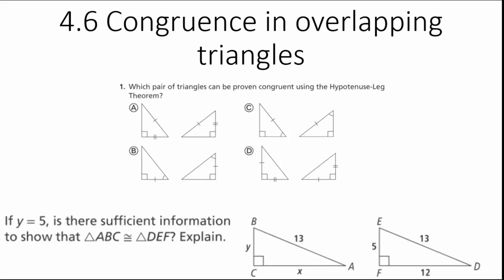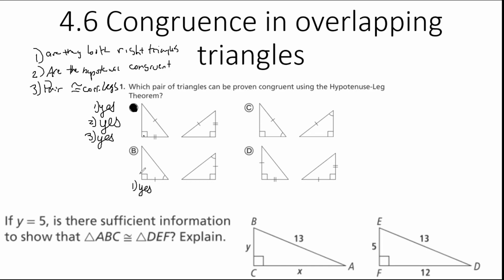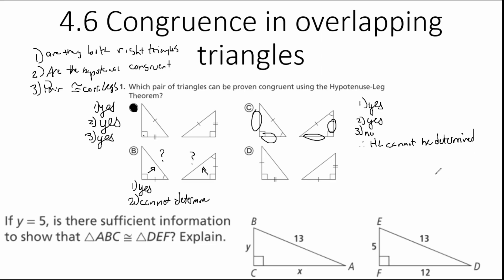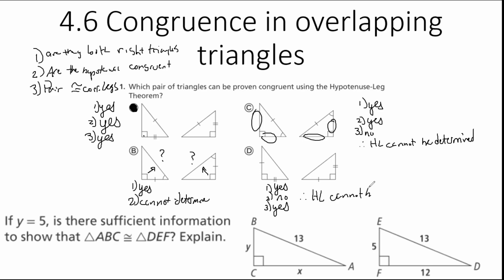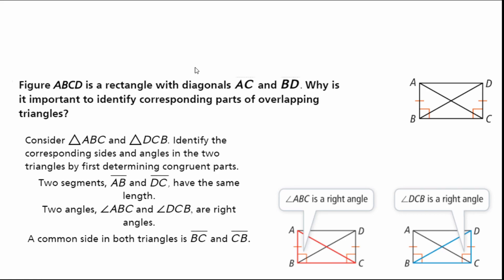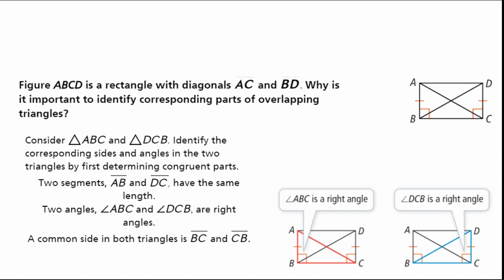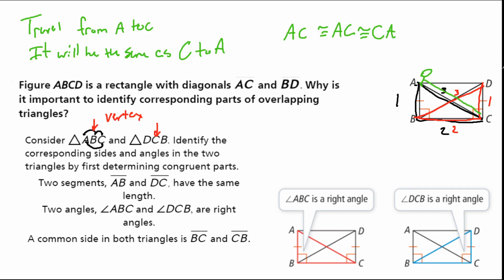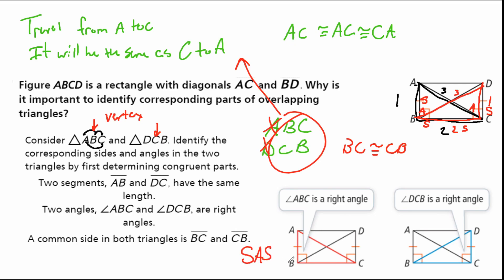Geometry section 4.6 Congruence in Overlapping Triangles.